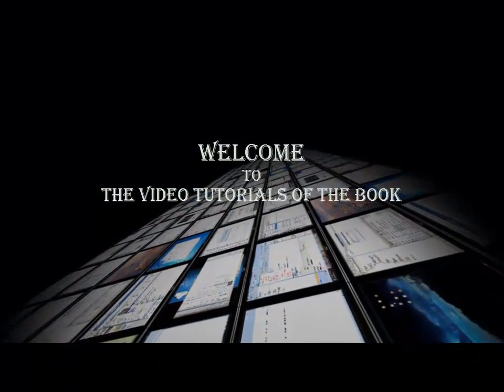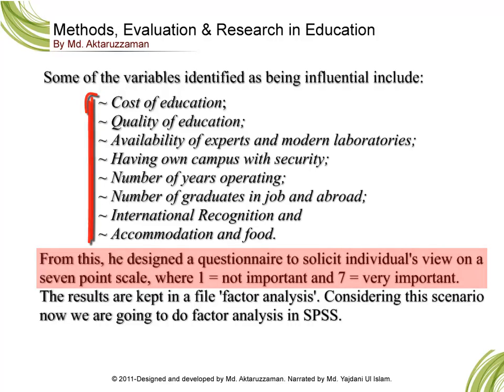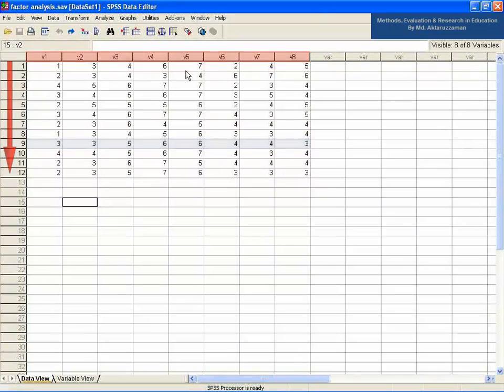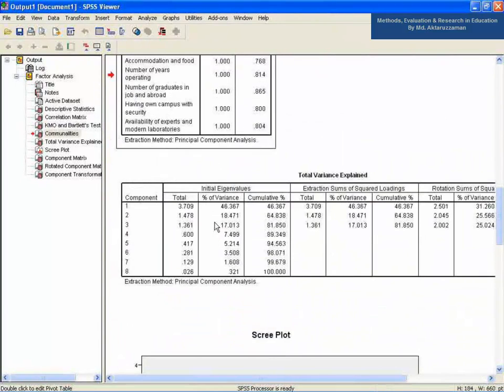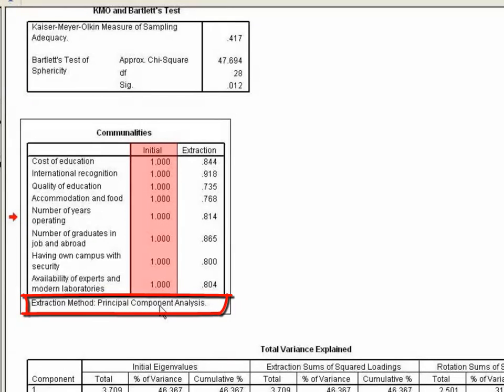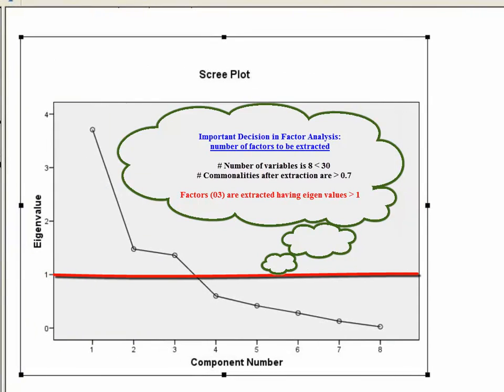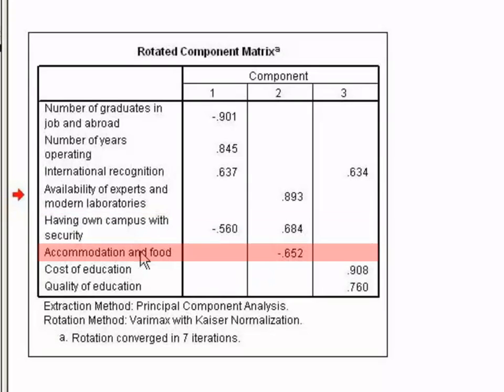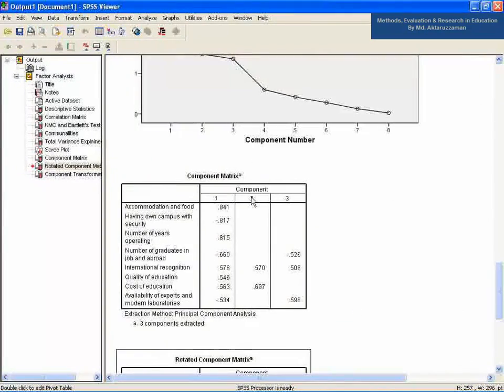8. How to do factor analysis in SPSS?